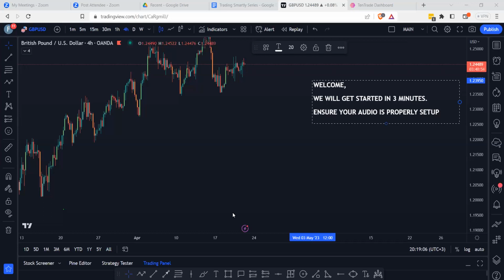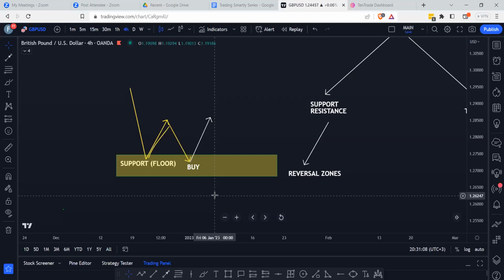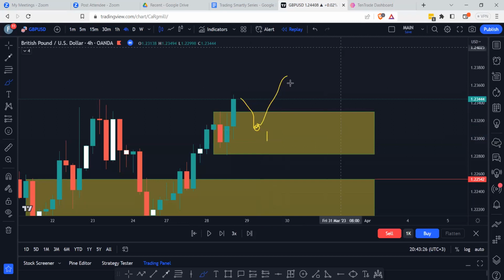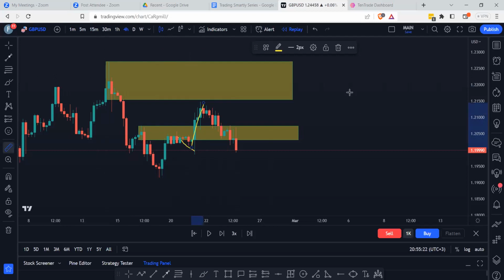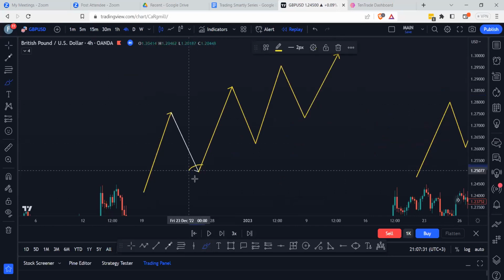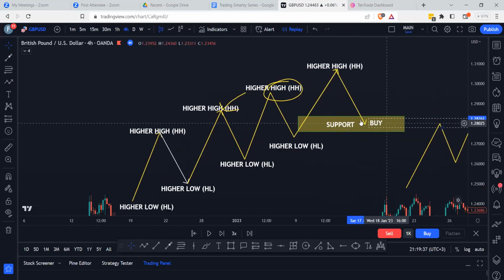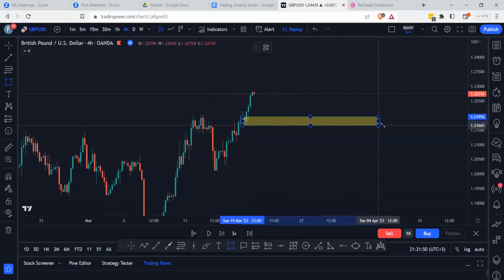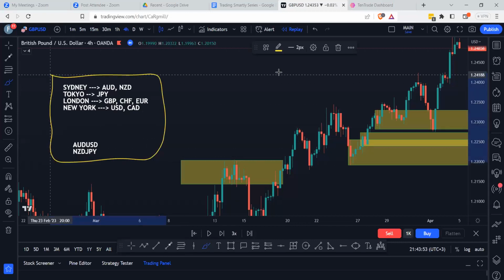BEGINNERS FOUNDATION SERIES (WORKSHOP/BOOTCAMP) - Apr 20, 2023